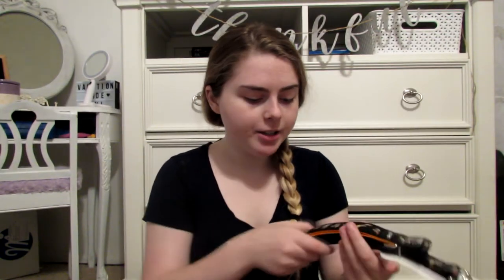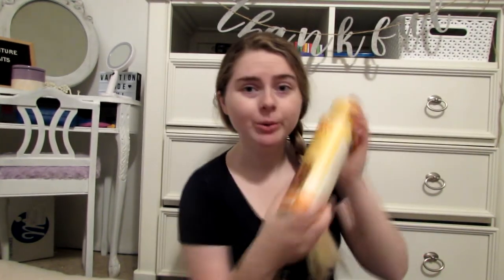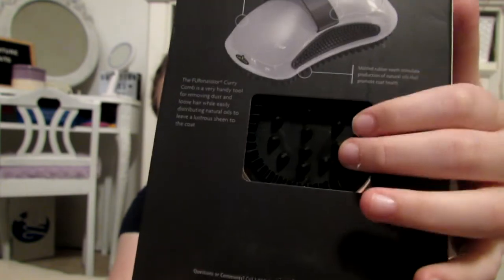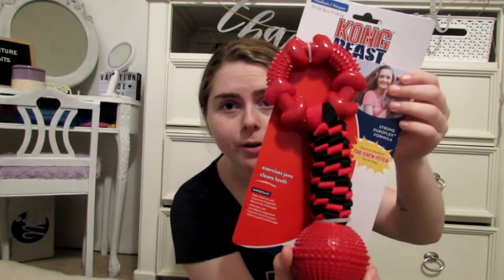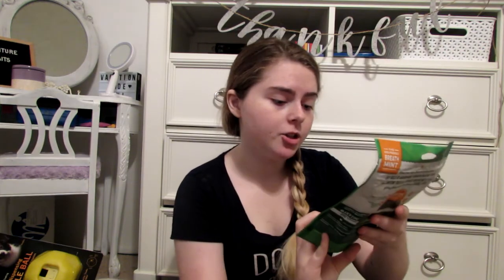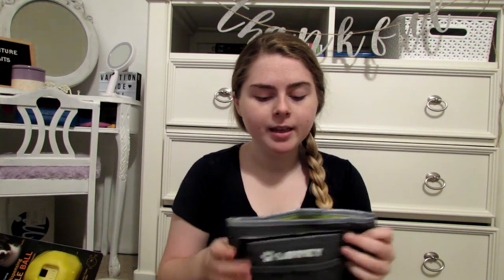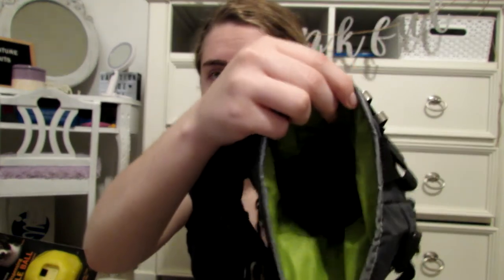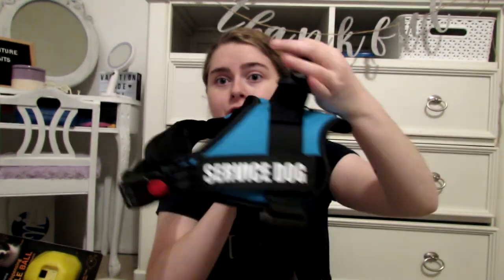Dog gear haul!| I'm getting a dog!!| Life with mito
Training treat pouch

Dog brush